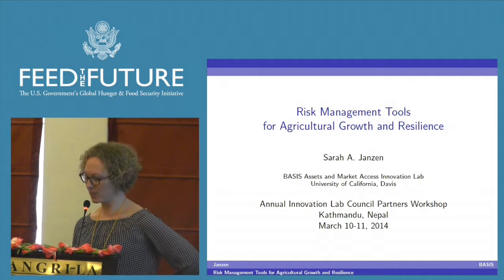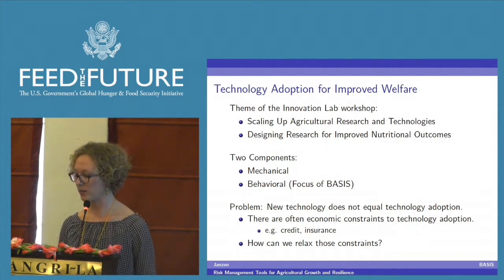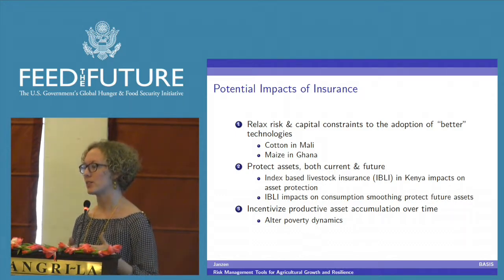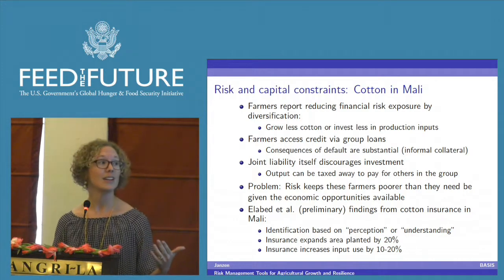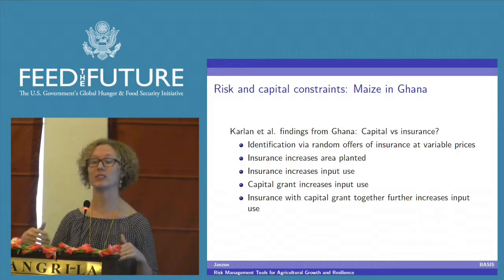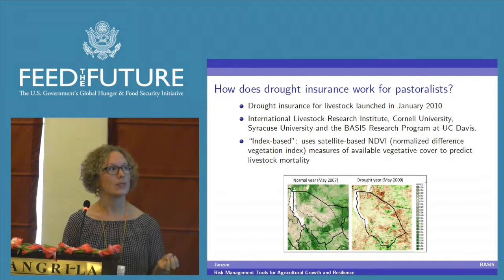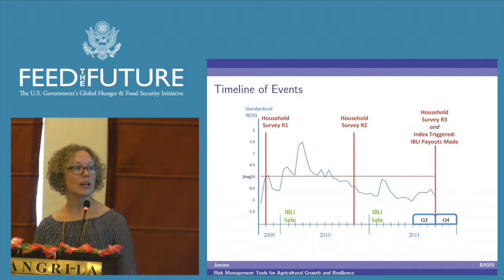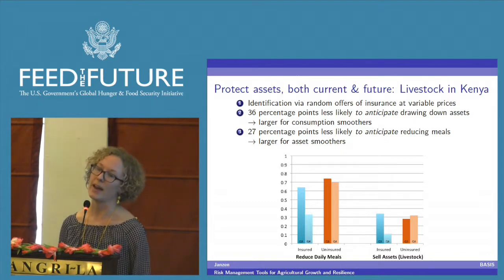Presentation: Risk Management Tools for Agricultural Growth & Resilience